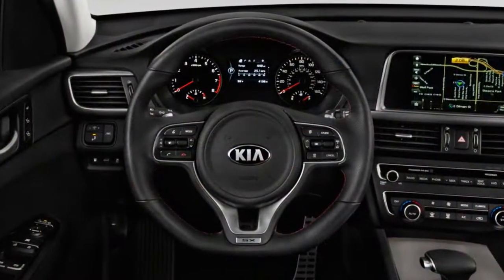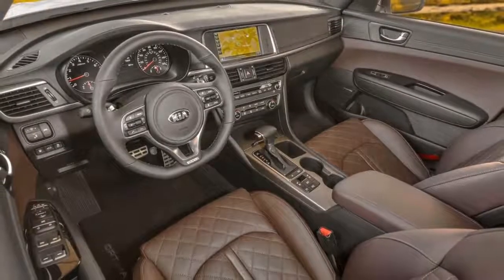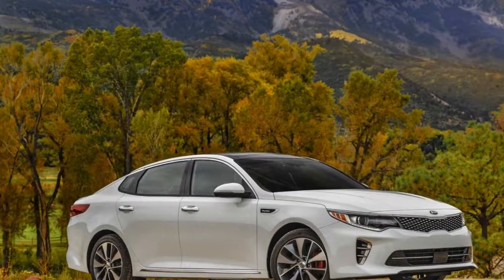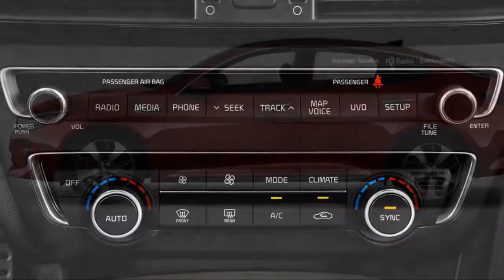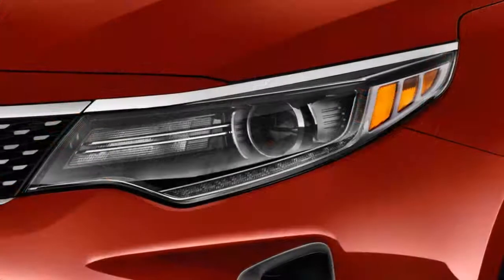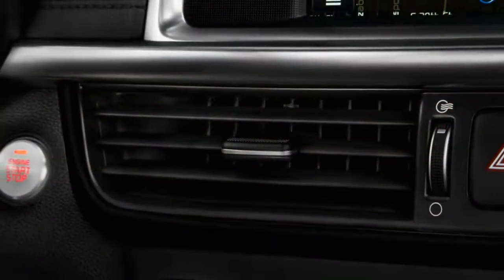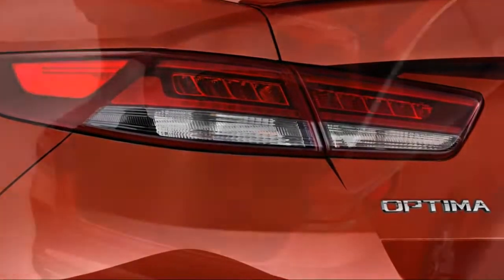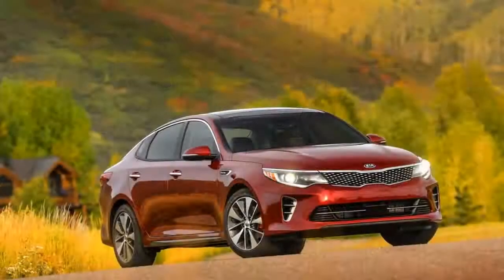2018 Kia Optima Features REVIEW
No Kia Optima feels cheap, and top trims are a good value for its class.

The 2018 Kia Optima can be as frugal or as opulent as your budget will allow, but no model is bare.

Kia offers the Optima in LX, S, EX, and SX trims, starting at $23,395. Base models feature keyless ignition, Bluetooth connectivity, power-adjustable front seats, a rearview camera, 16-inch wheels, and a 7.0-inch touchscreen for infotainment with Apple CarPlay and Android Auto compatibility.

That’s good base equipment, especially the touchscreen that helps it earn two points above average on our feature scale. We give it a 7 out of 10. (Read more about how we rate cars.)

The Kia Optima can climb the ladder of creature comforts quickly, but no models are particularly high-priced.

The new S trim, which Kia says is a sportier take on the Optima sedan, still retains the base 2.4-liter inline-4, but adds 17-inch wheels (18-inchers are available), unique front bumper and rear spoiler, 10-way power adjustable driver’s seat and optional dual-panel sunroof.

EX models are equipped similarly but add standard leather seats, heated front seats, dual-zone climate control, available active safety features (which we cover separately) and a woodgrain trim that’s a little more upmarket than the base dash.

SX models go the whole nine with 18-inch wheels, an upgraded 8.0-inch touchscreen, a bigger driver information cluster, dual chrome exhaust tips, glossy black trim, air conditioned front seats, keyless ignition, and adaptive headlights.

More options are reserved for higher trim levels, which we wish Kia would reconsider. Although we’d note that the top trim for the Kia Optima still hovers around $30,000, which is reasonable for the class and relatively good value.